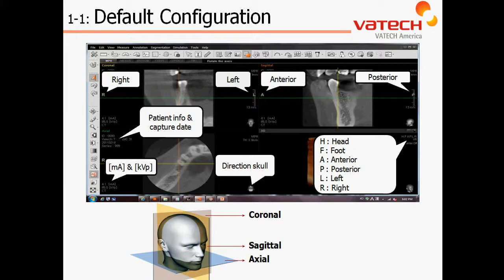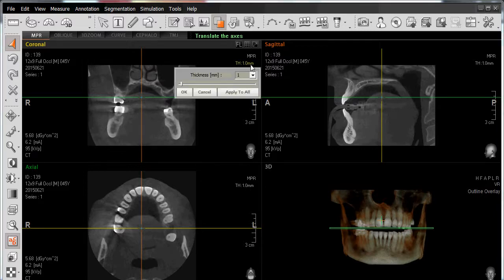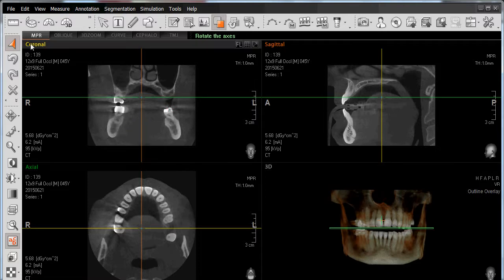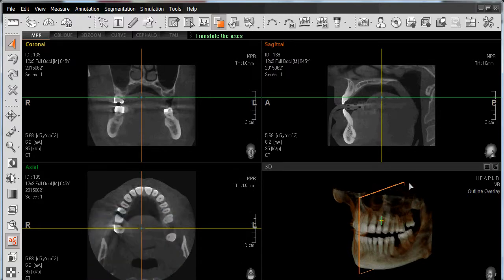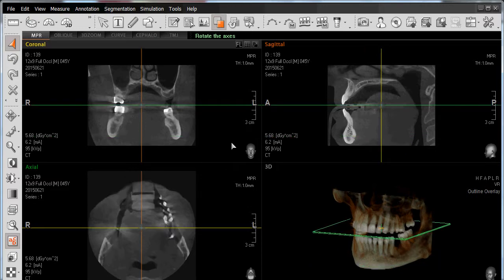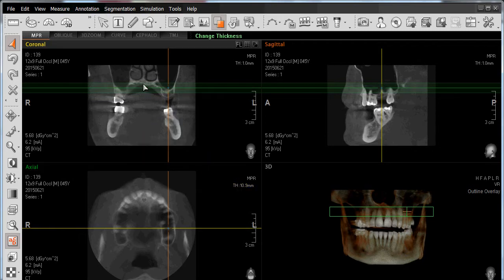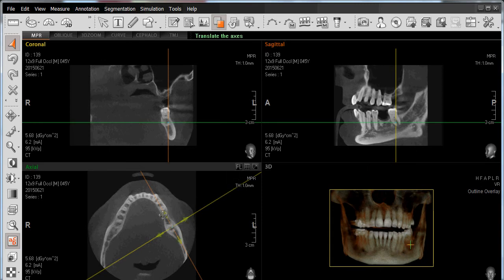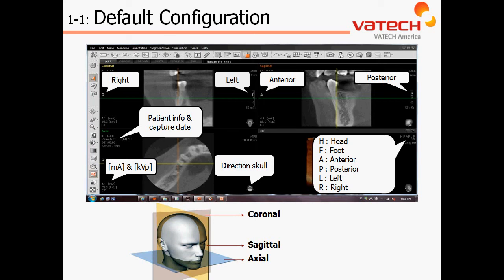Image Manipulation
Learn how the default configuration defines system views, including anatomical markers, patient details, capture date, and exposure settings.